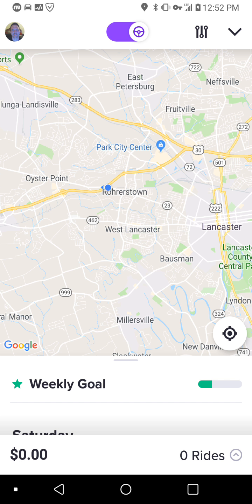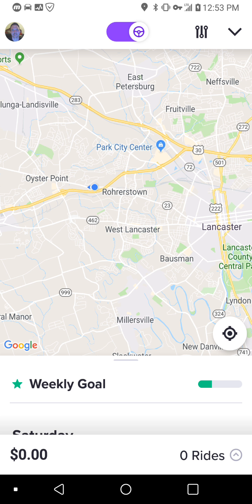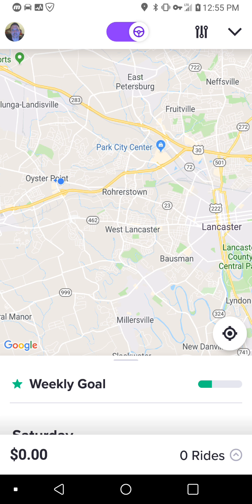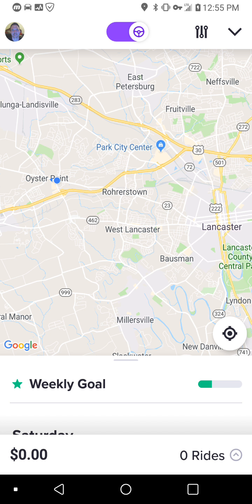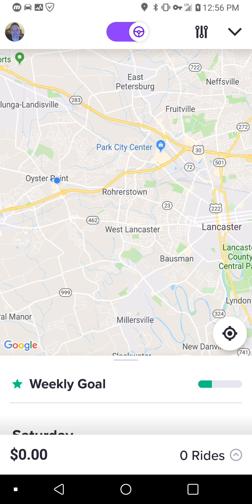Simple Method to Get More Lyft & Uber Rides Than Other People - 2020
This is an incredible simple method on how to easily get more Lyft Rides than those around you. If you do this, I guarantee you will see a difference.  This method also works with Uber or any other driving service.